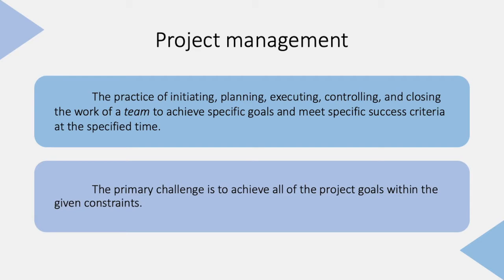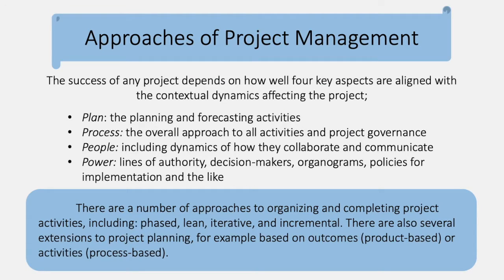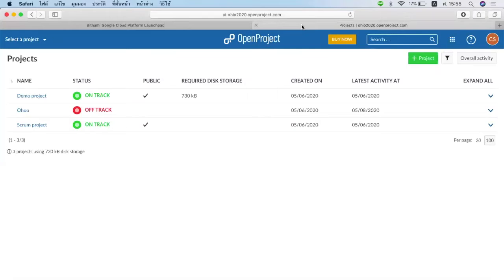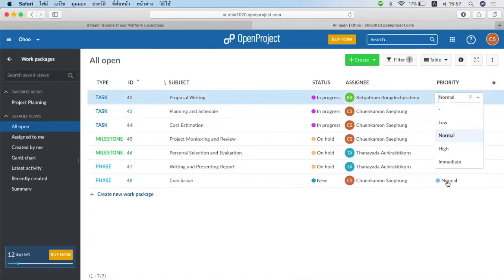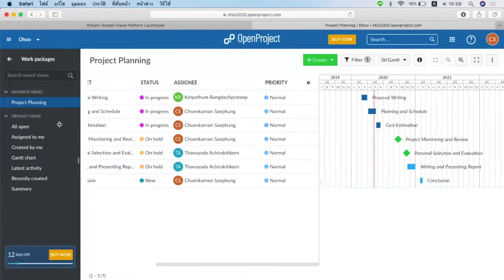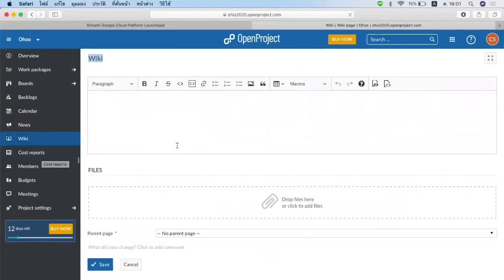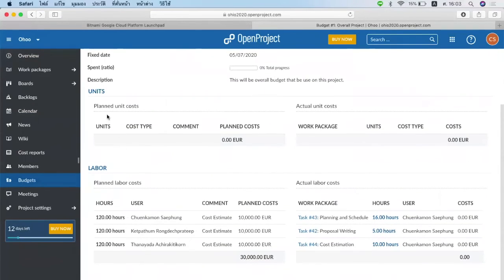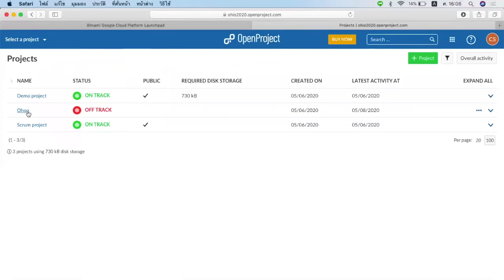OpenProject (project management)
This video is part of Management Information System subject.